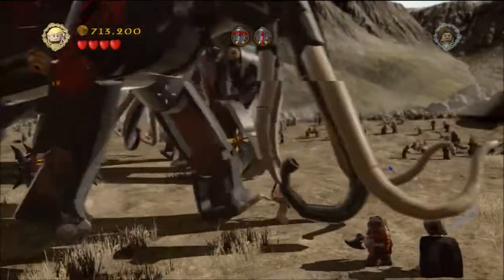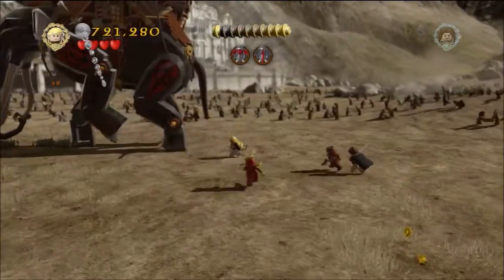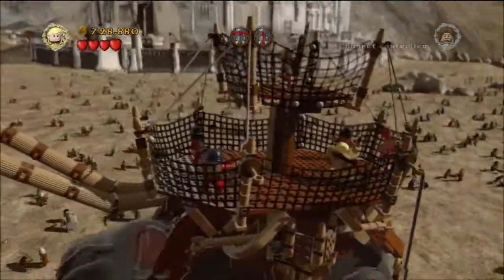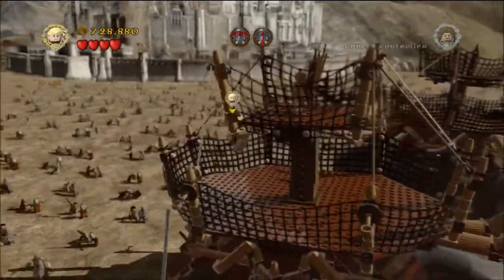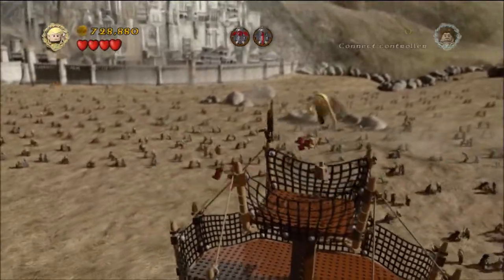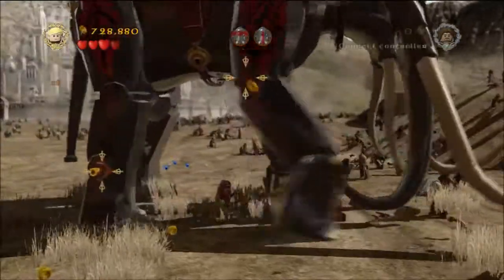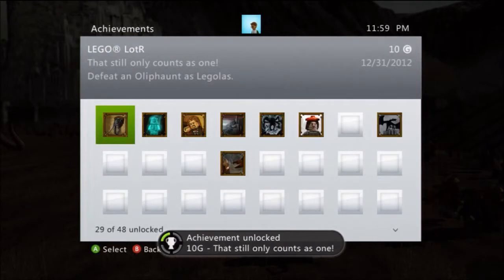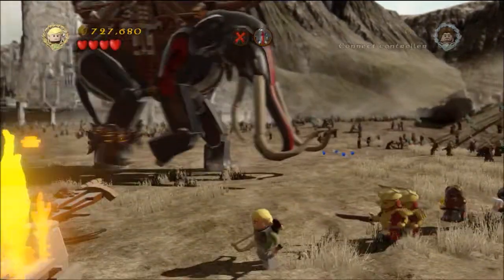LEGO Lord of the Rings - That still only counts as one! Achievement / Trophy Guide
READ
Do this on the mission The Battle of Pelennor Fields.
Find an oliphaunt with two markers on his legs and shoot them with arrows.
Climb up with Legolas and take out all the guards and press B to finish it off.